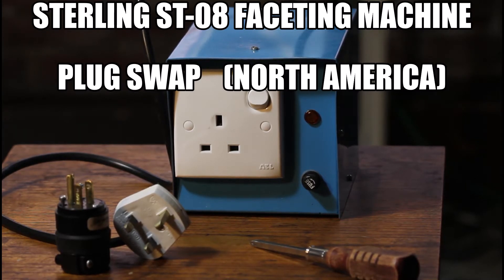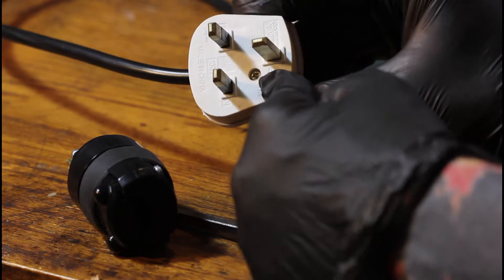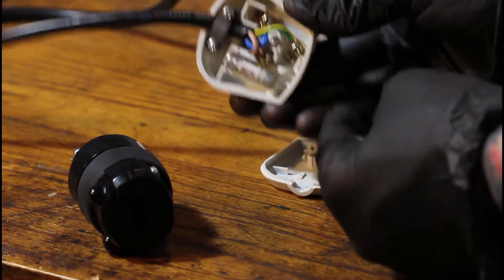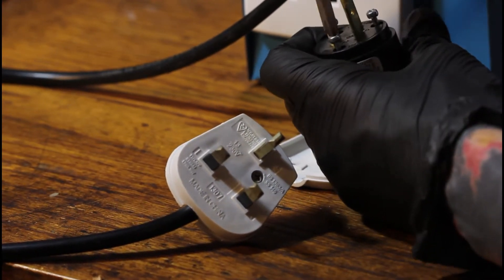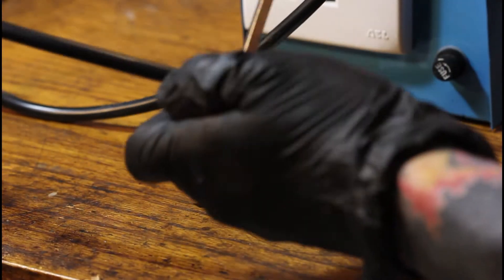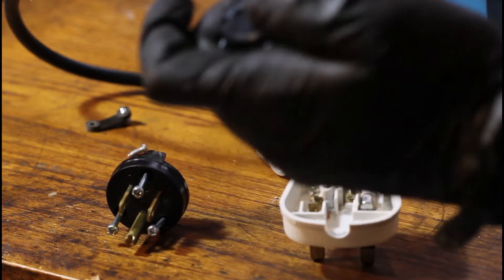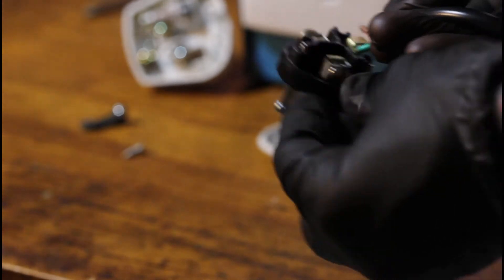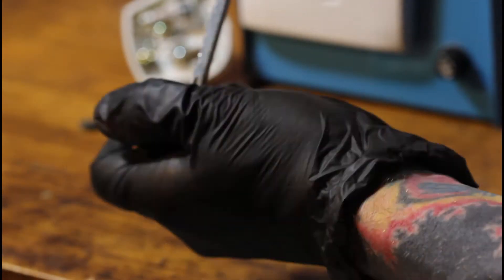STERLING ST-08 NORTH AMERICAN PLUG SWAP TUTORIAL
The World Class Sterling Faceting Machine ships from Sri Lanka...
The blue Step Converter Box which powers the Faceting Machine will require a simple modification in order to function here in North America.
Using a plug adapter will not suffice; you must swap the plug.

All you need is a screwdriver and a basic industrial grade 110v plug which can be purchased at any local hardware store.

WIRE COLORS:
GREEN = GROUND
BROWN = POSITIVE/HOT (WILL GO TO BRASS NUT)
BLUE = NEGATIVE